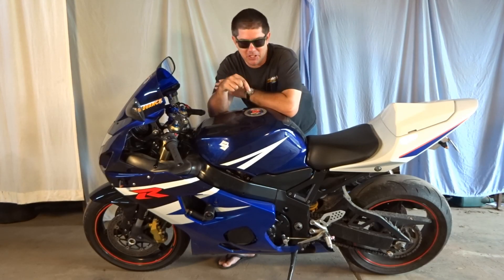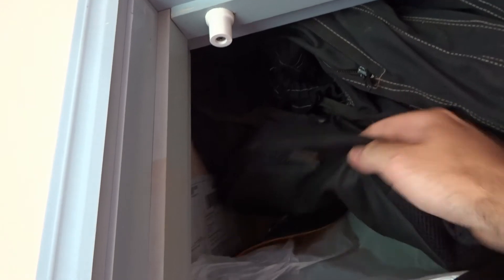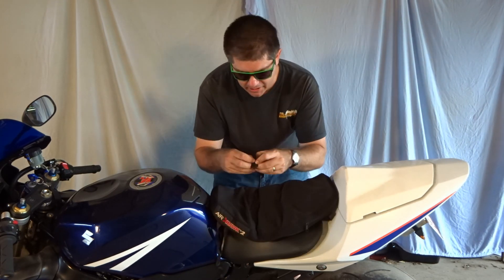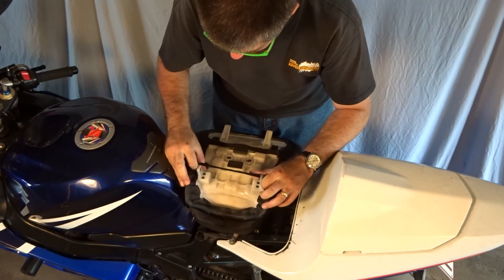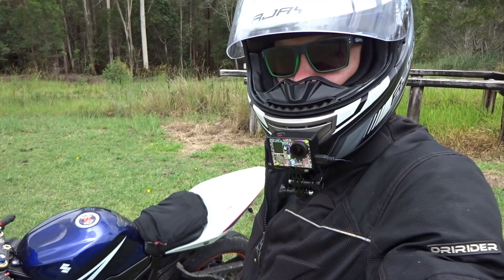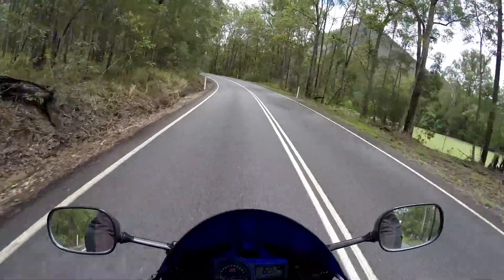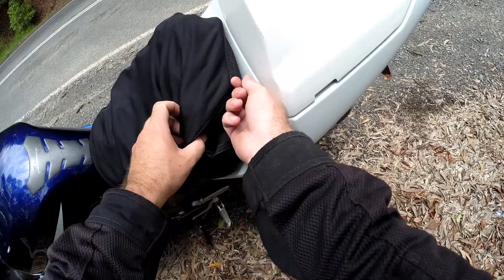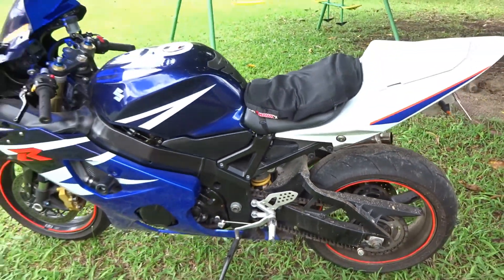You're So Dirty!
Please let me know what you think about the video in the comment section below.

Send me stuff for a mail video!
JoeJoeMoto
Pomona, Queensland,
Australia, 4568.

Cameras:
GoPro Hero 3+ - 1080p 60fps
Sony CyberShot DSCWX350

Audio:
GoPro Hero 3+ Onboard mic with Skeleton back